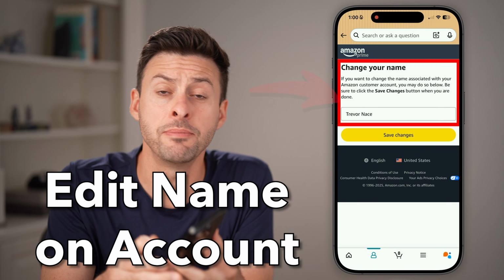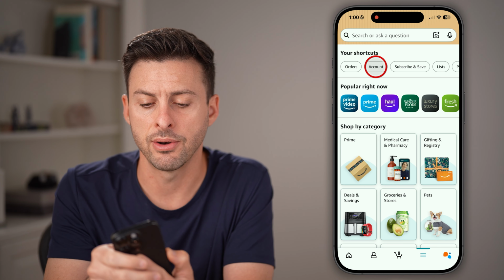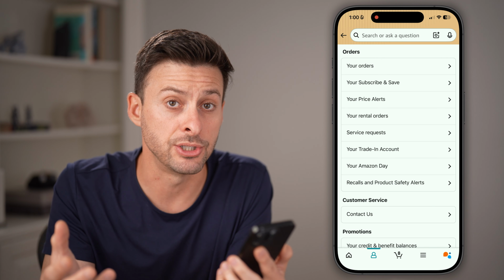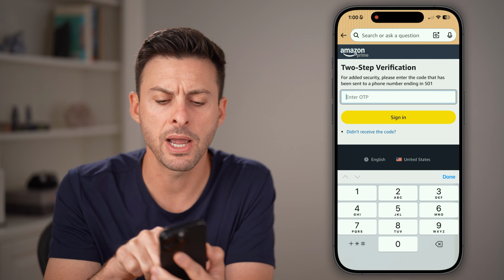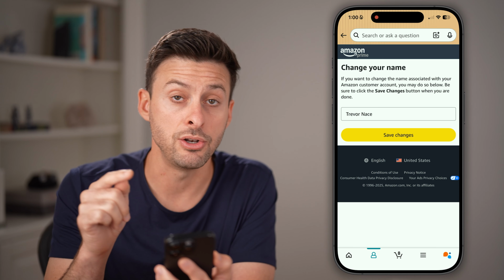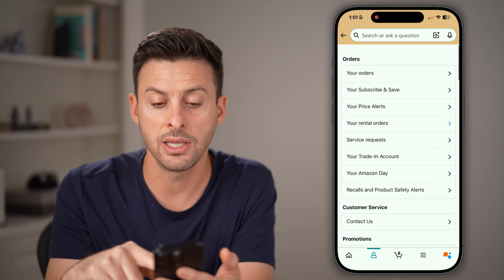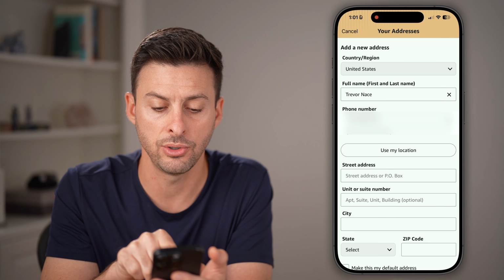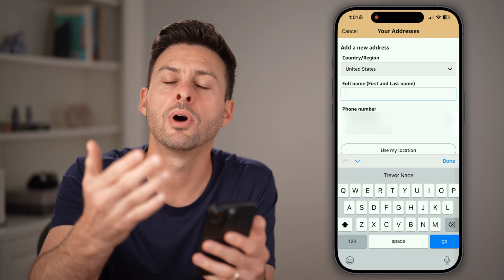How To Change Name On Amazon Account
Here's how you can change your name on your Amazon account as well as the shipping name.